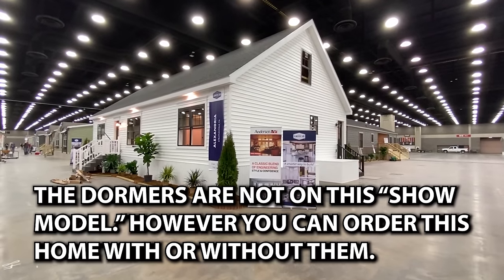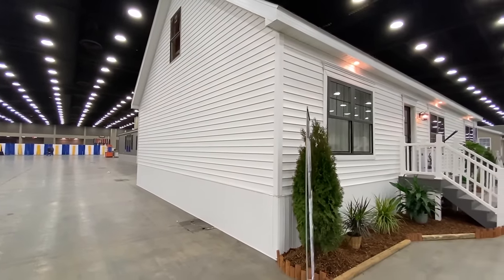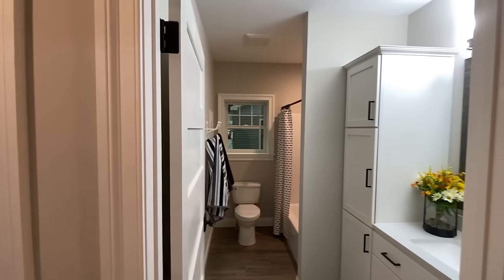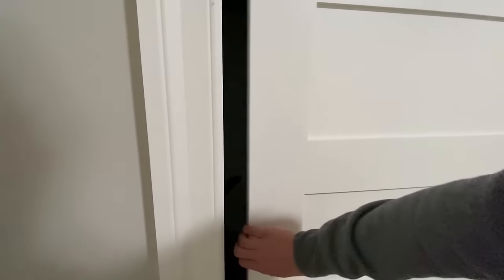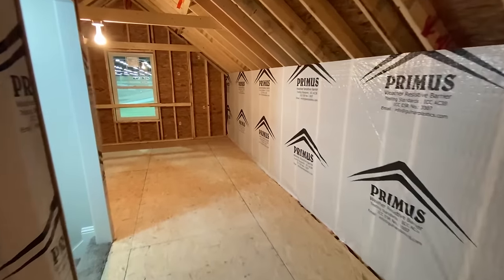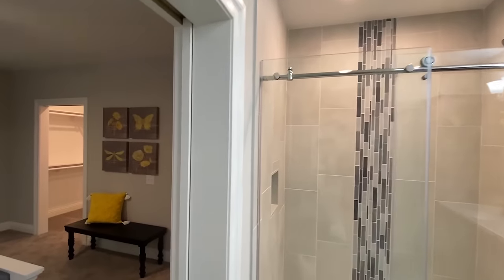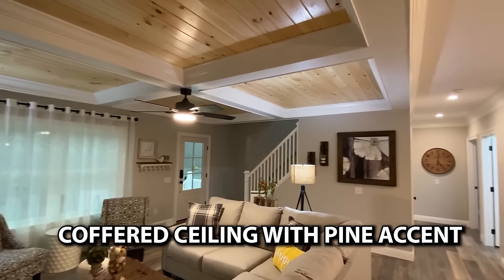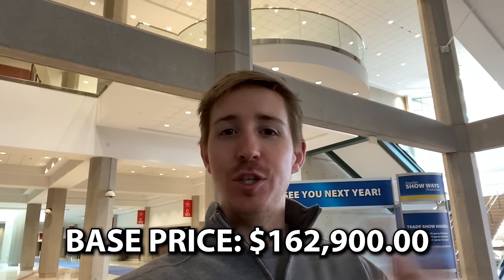Incredible 2 story mobile home!! I've never been in a home this nice! Mobile Home Masters Tour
Hey friends, yes this is a 2 story mobile home and it's beautiful! I have never been in a double wide mobile home this nice!

This mobile home is full of surprises on the inside, with upgrades everywhere! This is a 30x52 mobile home. The manufacturer for this home is All American Homes, the model name for this home is the "Alexandria." This home has 3 bedrooms and 2 bathrooms and 1,560 sq ft. This home has quartz countertops! The Master bath is jaw dropping with a ceramic tile shower. I hope you enjoy this mobile home walk through video.